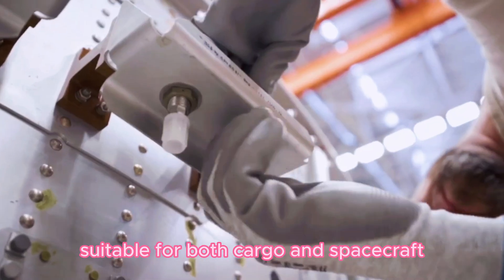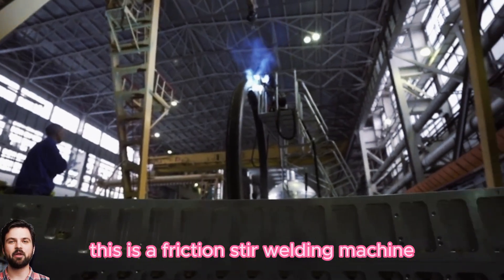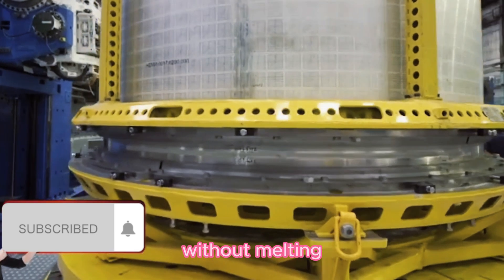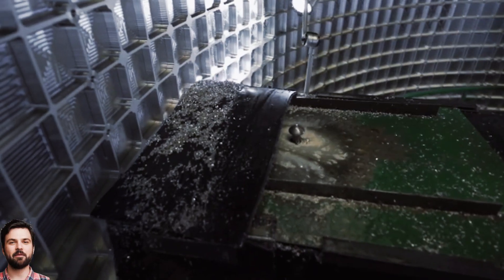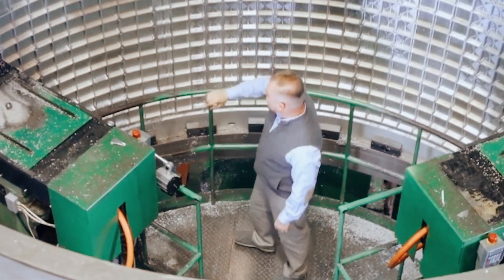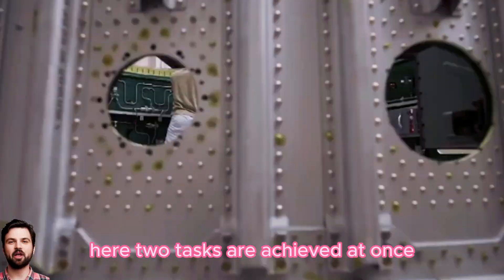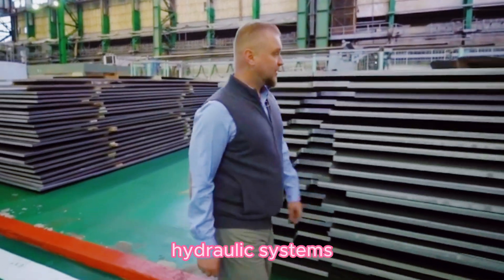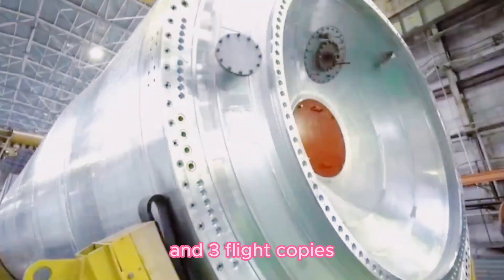How our new Soyuz-5 rocket is made || I'll tell you in a couple of minutes.